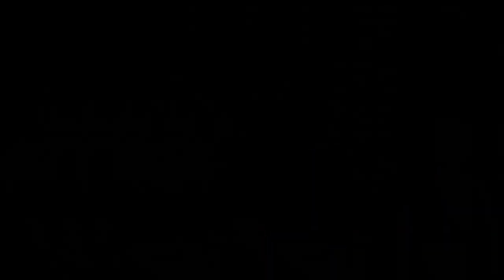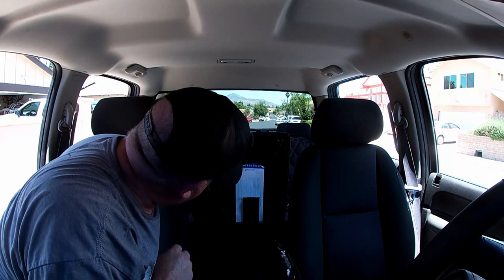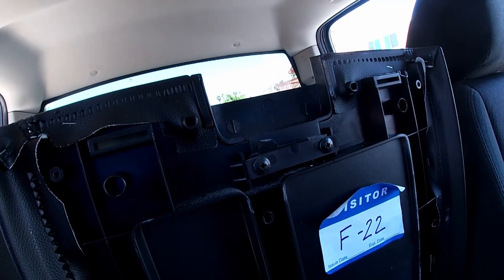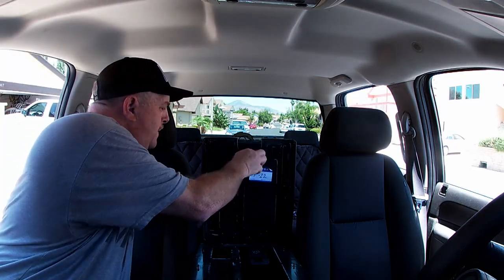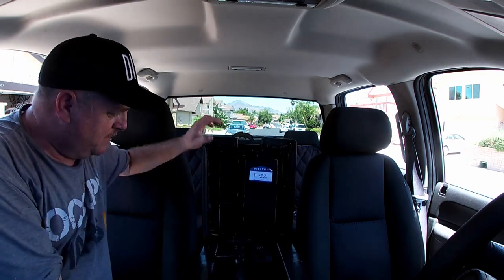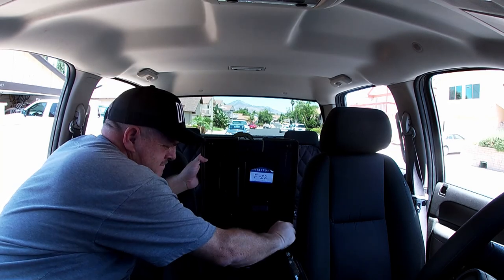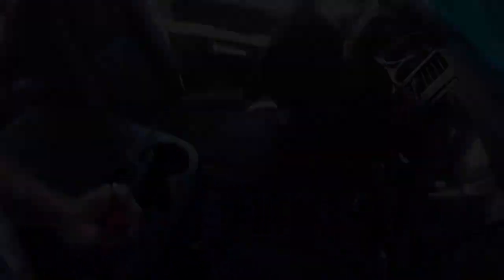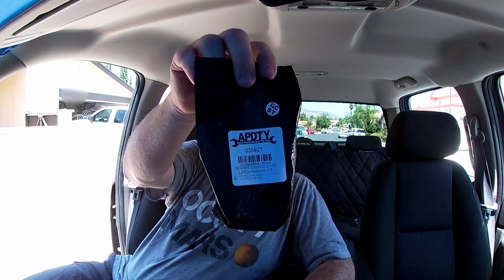Chevy Silverado Center Console Latch Repair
In this episode of DIY WILLY we're changing the broken latch on the Center Console of my 2011 Chevy Silverado, The repair is not difficult but you'll need to take care when working with the brittle plastic.

APDTY 035921 Center Console Lid Latch Repair Kit.